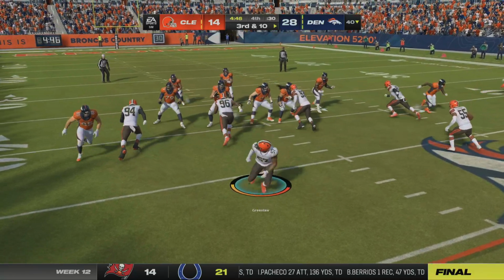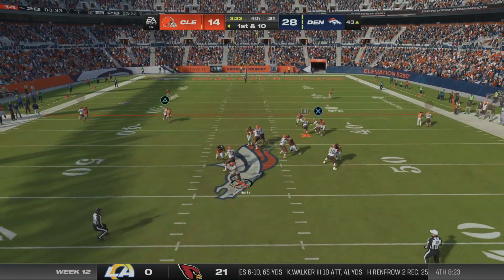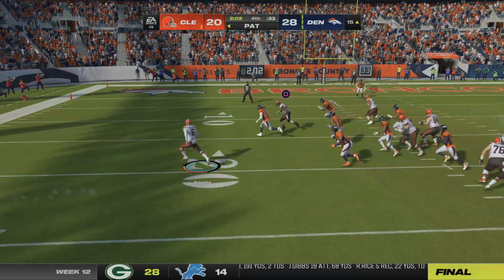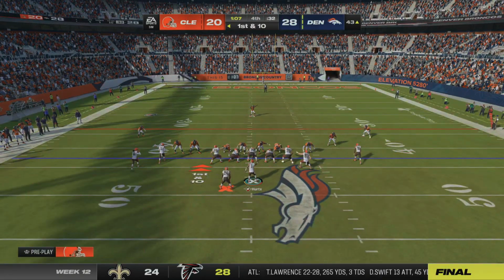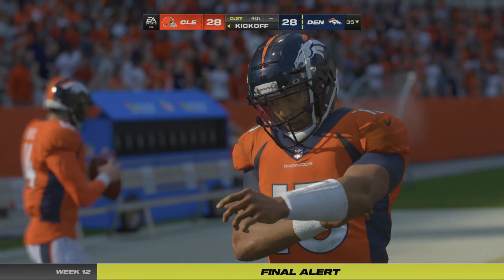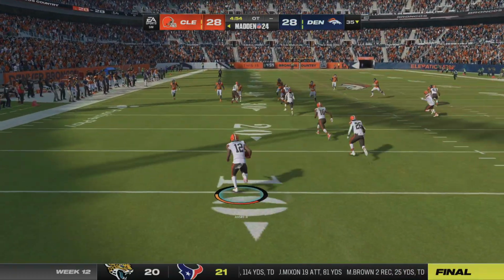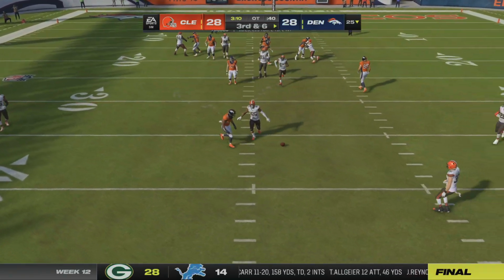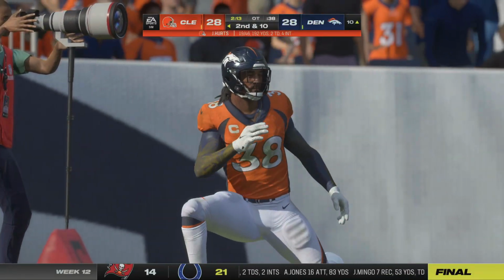Madden NFL 24 comeback